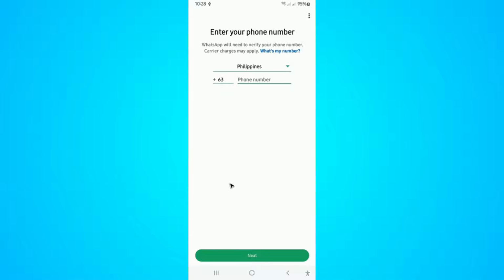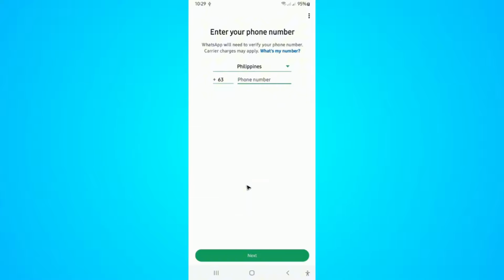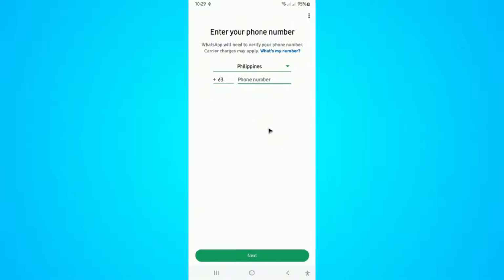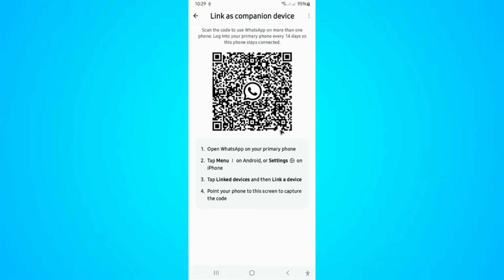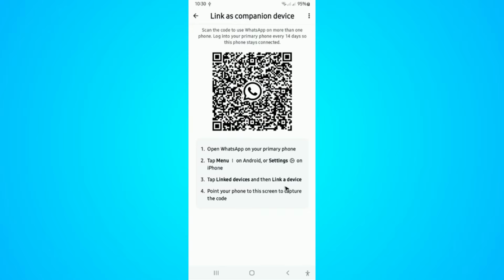How to Activate WhatsApp Without Verification Code (Easy Guide 2026)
In this video, I will show you how to activate WhatsApp without verification code or OTP. If you're having trouble receiving your WhatsApp verification code or want to log in without it, this guide will walk you through all the working methods. Learn how to fix WhatsApp verification code issues, login without code, and reset two-step verification—even without email access.